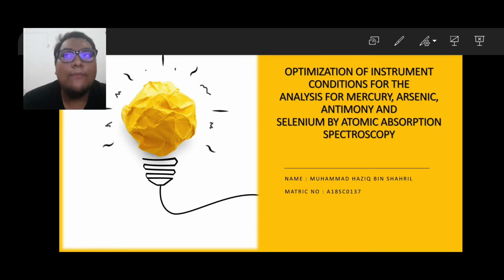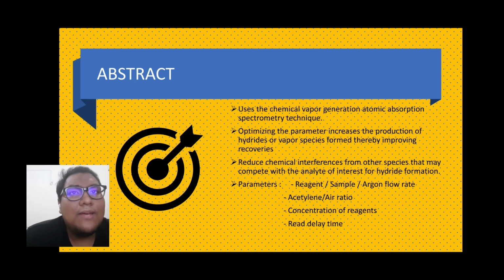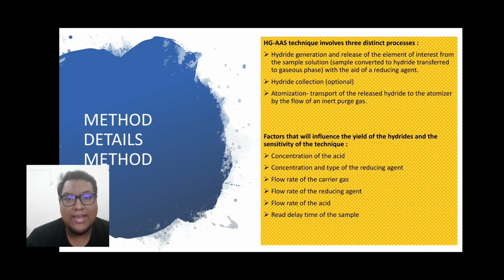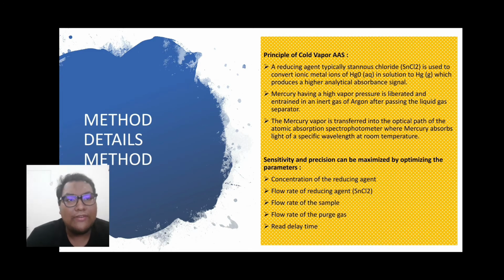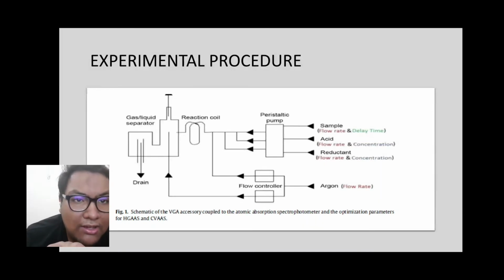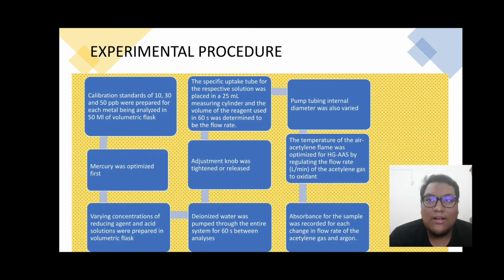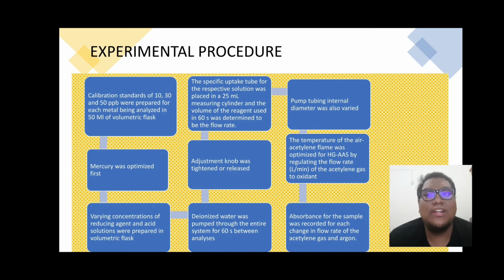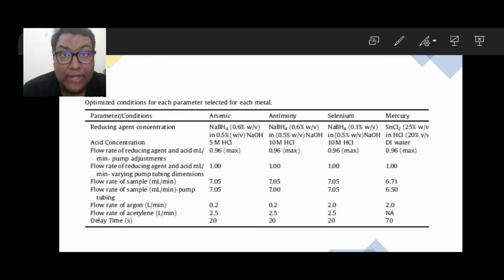OPTIMIZATION OF INSTRUMENT CONDITION FOR ANALYSIS OF MERCURY, ARSENIC, ANTIMONY & SELENIUM BY AAS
Assalamualaikum, this video is uploaded for my assignment for the subject of SSCC 3233 : INSTRUMENTAL ANALYSIS

MUHAMMAD HAZIQ BIN SHAHRIL
A18SC0137
3-SSCC